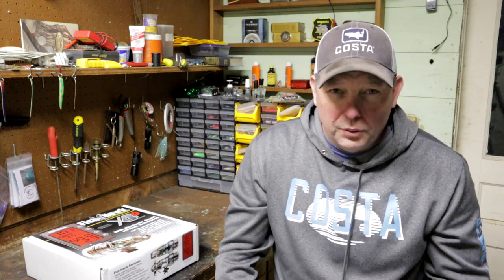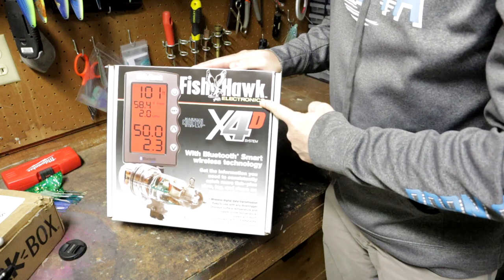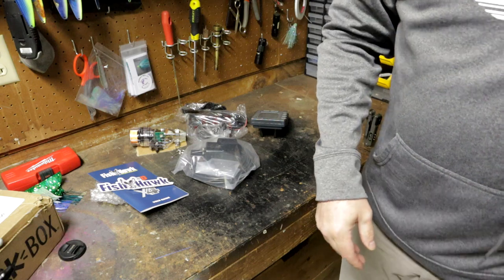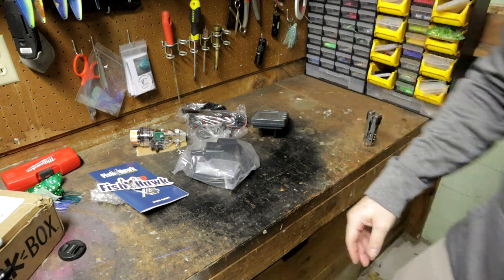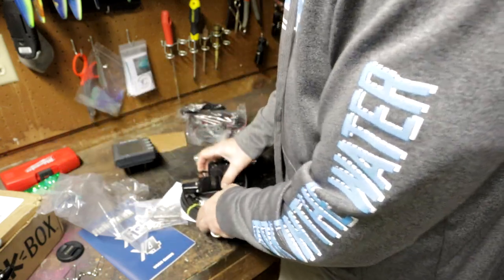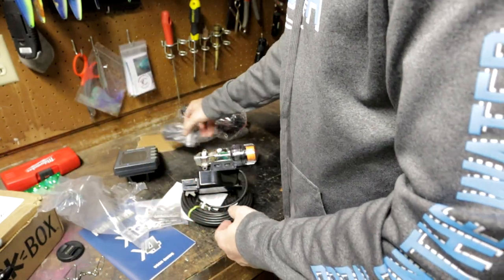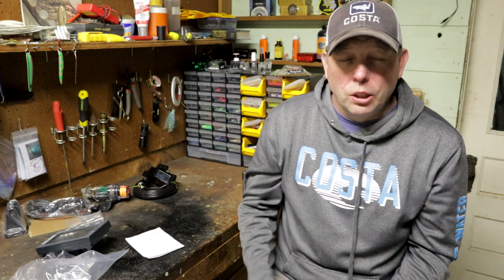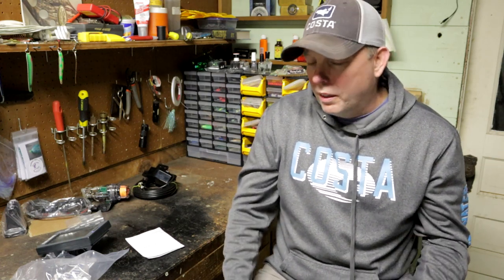FishHawk X4D Unboxing / Overview / Review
In this video we unbox FishHawk's X4D and go over it's general features, uses and how it can put more fish in the boat. We also talk about the FishHawk X4 and the X2.

And a huge thanks to everyone who has supported this channel and it's growth and commitment to bring you the content you deserve.